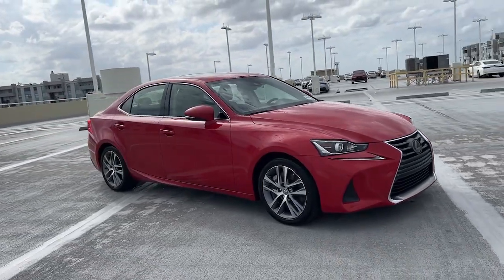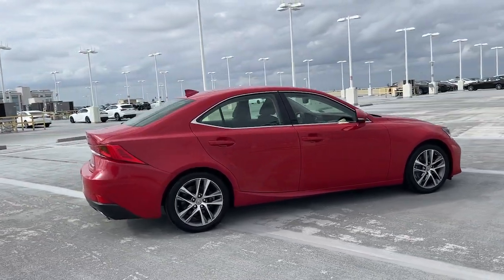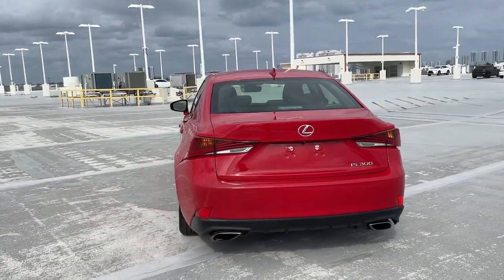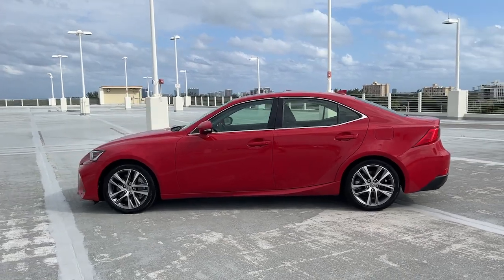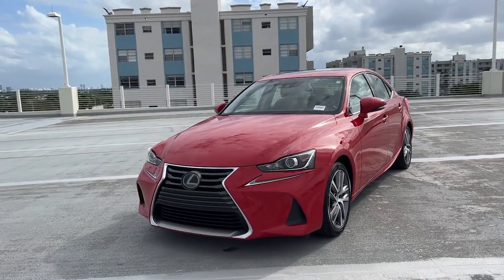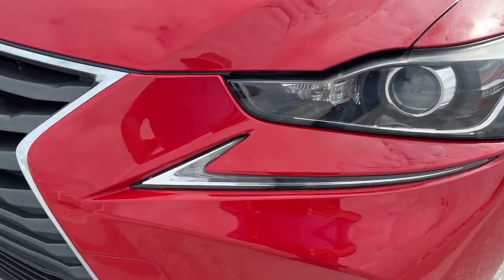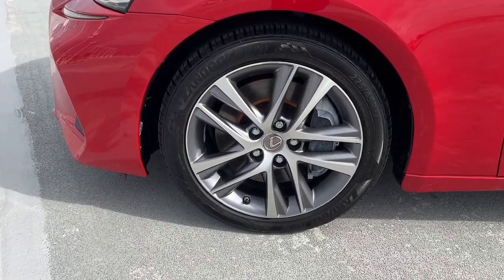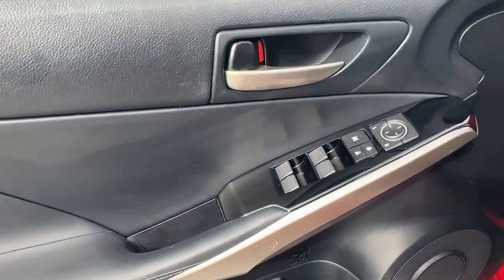2018 Lexus IS North Miami, Fort Lauderdale, Hollywood, Aventura, North Miami Beach, FL 23299103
Redline Used 2018 Lexus IS 300 available in North Miami, Florida at Lexus of North Miami. Servicing the Fort Lauderdale, Hollywood, Aventura, North Miami Beach, FL area.

Recent Arrival! Red 2018 Lexus IS 300 RWD 8-Speed Automatic with Direct Shift 2.0L I4 Turbochargedbrbrbr22/32 City/Highway MPGbrbrAwards:br  * 2018 KBB.com 10 Most Awarded Brands   * 2018 KBB.com Brand Image Awards
Wheels: 17 x 7.5 Split 5-Spoke Alloy,NuLuxe Seat Trim,Radio: Lexus Display Audio,4-Wheel Disc Brakes,Adaptive Cruise Control,Air Conditioning,Electronic Stability Control,Front Bucket Seats,Front Center Armrest,Tachometer,ABS brakes,Alloy wheels,Auto-dimming door mirrors,Automatic temperature control,Brake assist,Bumpers: body-color,CD player,Delay-off headlights,Driver door bin,Driver vanity mirror,Dual front impact airbags,Dual front side impact airbags,Four wheel independent suspension,Front anti-roll bar,Front dual zone A/C,Front fog lights,Front reading lights,Fully automatic headlights,Garage door transmitter: HomeLink,Heated door mirrors,Illuminated entry,Knee airbag,Low tire pressure warning,Occupant sensing airbag,Outside temperature display,Overhead airbag,Overhead console,Panic alarm,Passenger door bin,Passenger vanity mirror,Power door mirrors,Power driver seat,Power moonroof,Power passenger seat,Power steering,Power windows,Radio data system,Rear anti-roll bar,Rear reading lights,Rear seat center armrest,Rear side impact airbag,Rear window defroster,Remote keyless entry,Security system,Speed control,Speed-sensing steering,Split folding rear seat,Steering wheel mounted audio controls,Telescoping steering wheel,Tilt steering wheel,Traction control,Trip computer,Turn signal indicator mirrors,Variably intermittent wipers,Auto-dimming Rear-View mirror,10 Speakers,Speed-Sensitive Wipers,Compass,AM/FM radio: SiriusXM,Exterior Parking Camera Rear,Auto High-beam Headlights,Emergency communication system: Lexus Enform w/Safety Connect